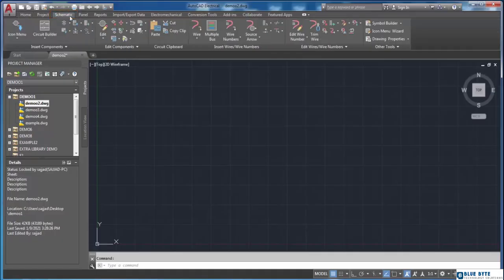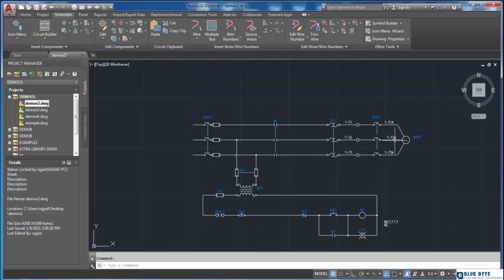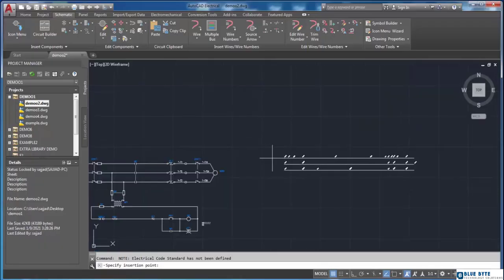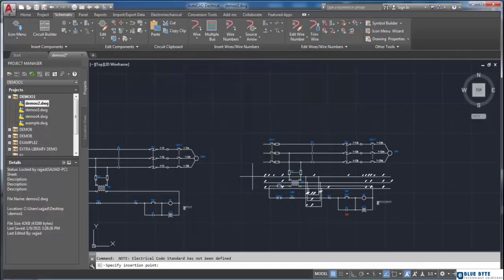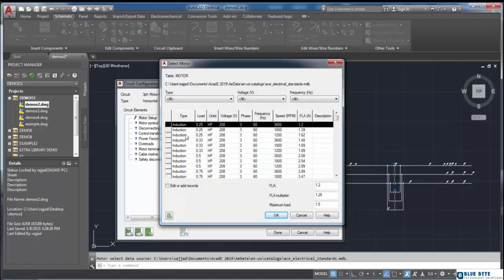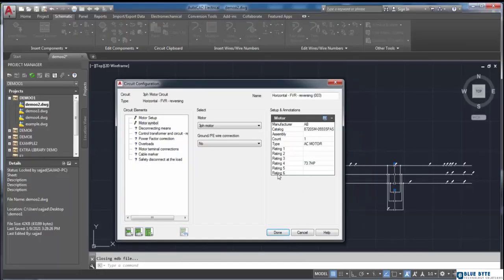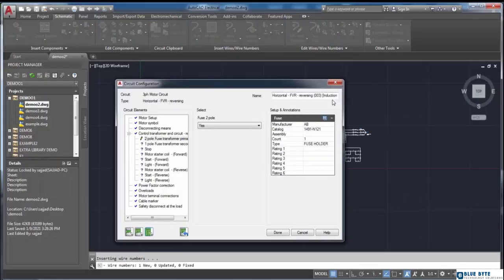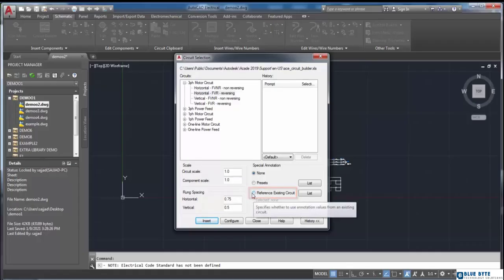AutoCAD Electrical Tutorial - 054 - Using circuit builder to build and configure a circuit